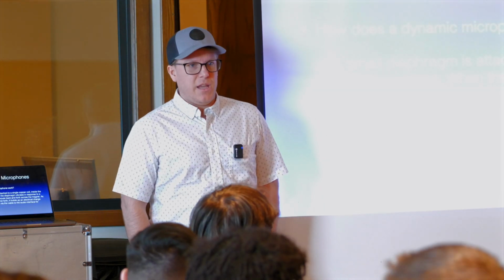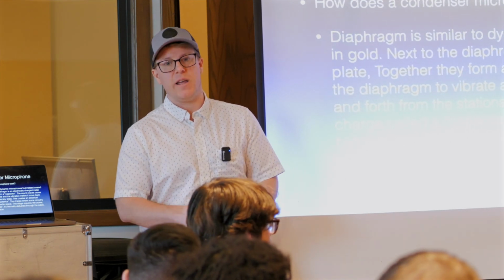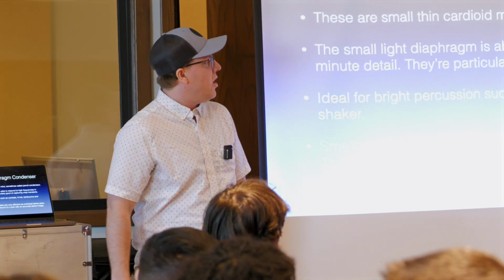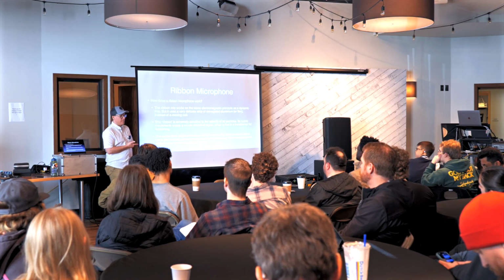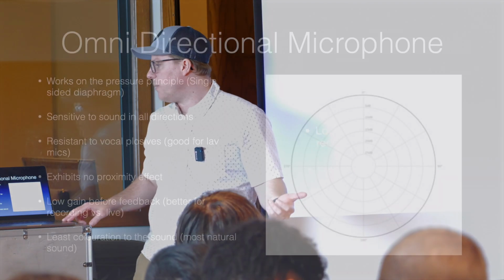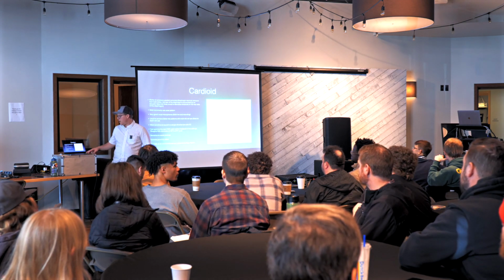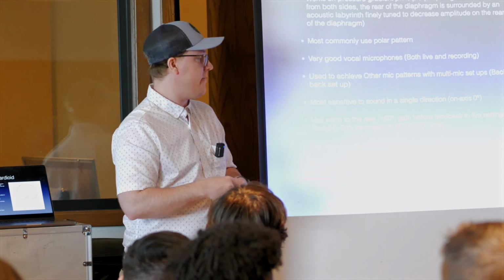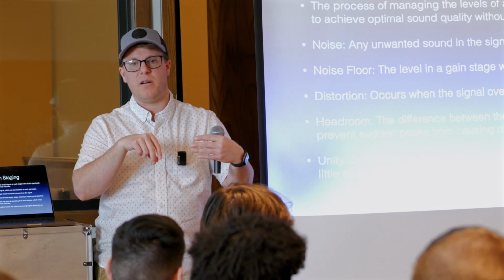Live Sound & Mixing Workshop | Session 2 with Kyler Fischer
Kyler Fischer has a B.A. in music performance from Cal Poly San Luis Obispo. He has performed in various notable concert halls including Disney Hall, the Kennedy Center, and Carnegie Hall. His interest in recording arts started at an early age, and by his teenage years he was producing band’s albums. Kyler has recorded and produced dozens of albums in a large variety of styles. Besides being the Production Technician at Rolling Hills, he currently is a local performer, audio engineer, and record lathe engineer, creating hand-crafted records for local and national artists.

This workshop occurred on February 1, 2025 at Rolling Hills Community Church in Tualatin, OR.

0:00 Speaker Intro
1:34 The Source: Microphone Types
14:29 Mic Polar Patterns
22:48 Signal Flow
23:51 Gain Staging
25:57 Application with Drums
39:59 Q&A